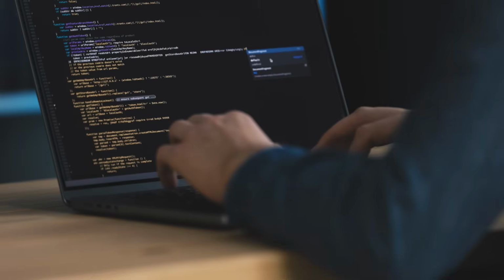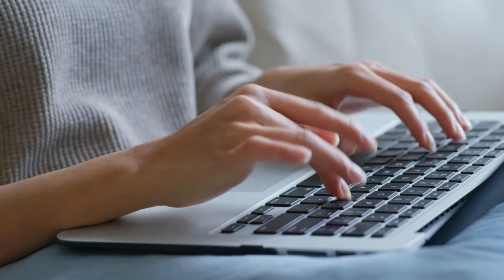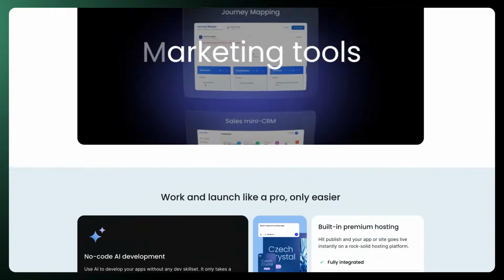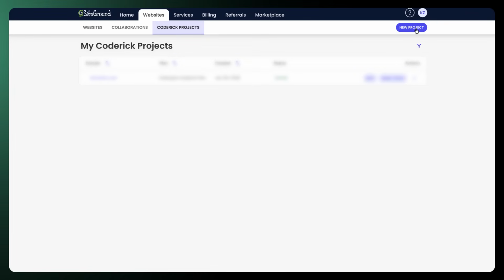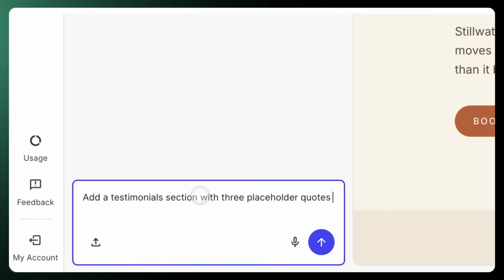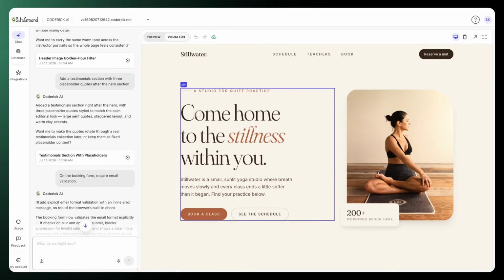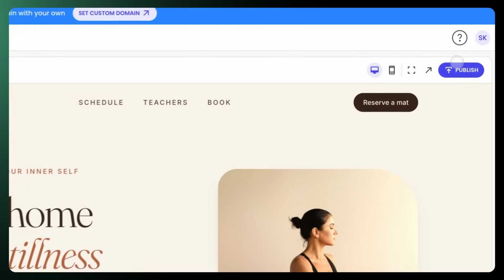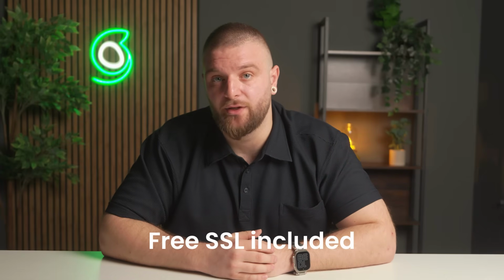How to Start Vibe Coding for Beginners: From Idea to Live Website in 15 Minutes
How to start vibe coding, shown from scratch: one rough idea, an empty chat window, and 15 minutes later — a real, live website, built with Coderick AI - SiteGround's AI web app builder. No code. No developer. No manuals.

🕒 Timestamps:
00:00 Intro
00:52 What vibe coding actually is
02:10 What you can realistically build with vibe coding today
03:05 Live demo: Building a booking website from a single prompt
07:35 Going live: Publish, custom domain, and free SSL
10:20 3 mistakes that will kill your first vibe coding project \
12:45 Final words

For years, getting an idea online meant months of learning to code or paying a developer and waiting. Vibe coding changes that: you write instructions, AI writes the code, and every change after that is a sentence — not a syntax lesson.

In this video, you'll learn what vibe coding is, what a complete beginner can realistically build (booking systems, small business websites, landing pages, simple internal tools), and a prompting formula — context, goal, specifics — that gets you a usable first draft instead of a generic template. Then we build a yoga studio booking website live in Coderick AI, SiteGround's AI site and web app builder, with the exact prompt pinned on screen so you can copy it — and publish it on a real URL with a custom domain and free SSL, the part where most AI website builder tutorials fade to black. Plus, the three beginner mistakes that quietly kill first projects.

Ready to try it yourself? Get 14 days free for your first build with Coderick AI by SiteGround

📖 Vibe Coding Explained: How to Build Websites and Apps with AI
⚠️ The Biggest AI App Builder Mistakes (and How to Avoid Them)

📌 About SiteGround: SiteGround is a tech product and service company powering millions of online businesses worldwide. With over 5 different SaaS platforms for site building, ecommerce, and email marketing, we enable users worldwide to succeed online.